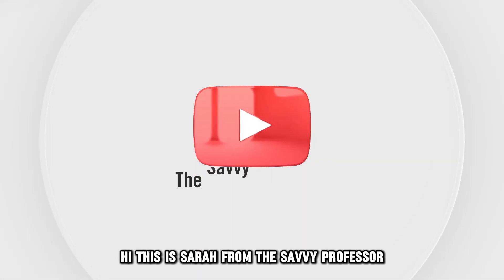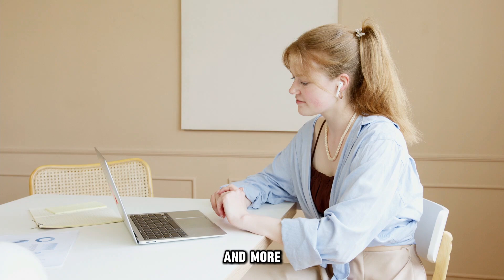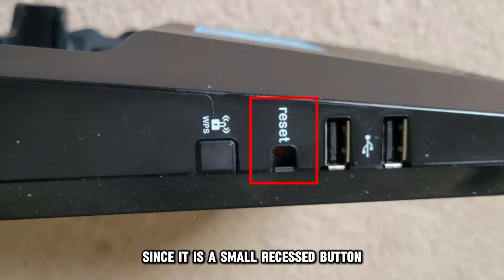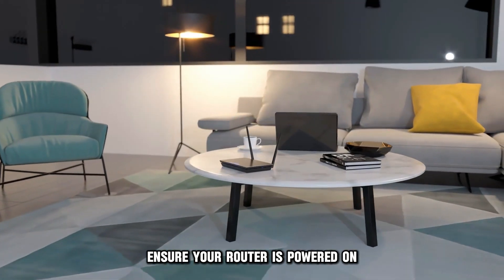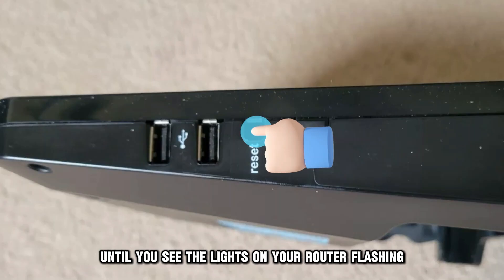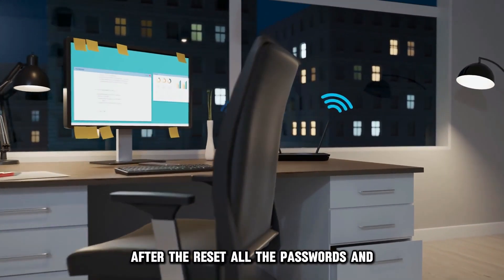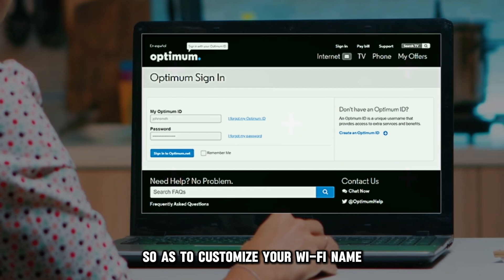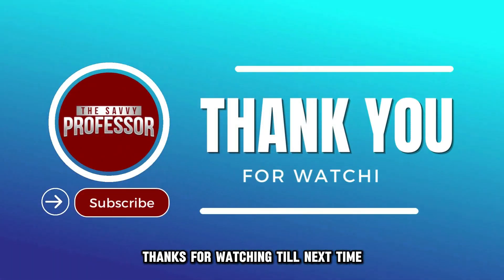How To Reset Your Optimum Router (How Do I Manually Reset My Optimum Router?)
How To Reset Your Optimum Router (How Do I Manually Reset My Optimum Router?). In this video tutorial I will show you how to reset your Optimum router.

Here is a step-by-step process on how to do this:
• First, find the reset button at the back of your Optimum router.
• Since it is a small, recessed button, you may need a pointed item, such as a paperclip, to press it.
• Before pressing the reset button, ensure your router is powered on.
• Proceed to press and hold down the reset button for a few seconds until you see the lights on your router flashing. Hold the button for about ten to fifteen seconds.
• After holding the reset button for the required duration, release it and allow your router to reboot.
• After the reset, all the passwords and personalized settings will have been erased.
• Therefore, you will need to reconfigure your router so as to customize your Wi-Fi name and set your preferred settings.